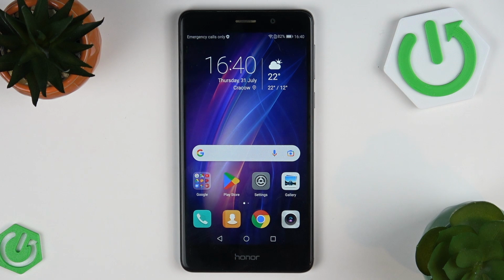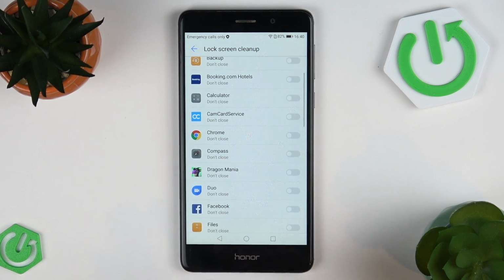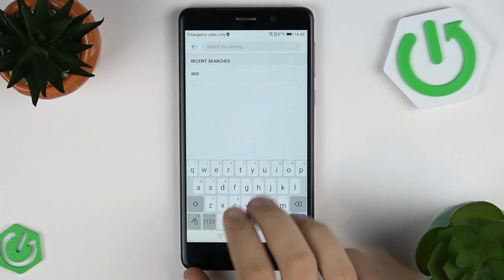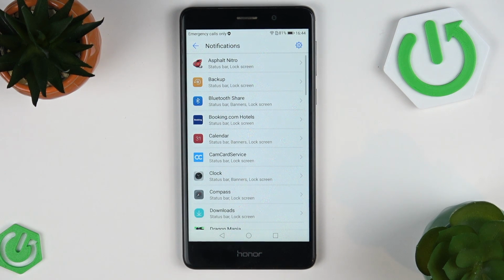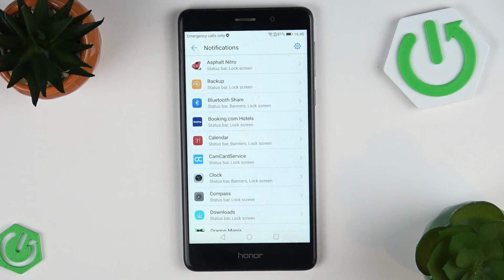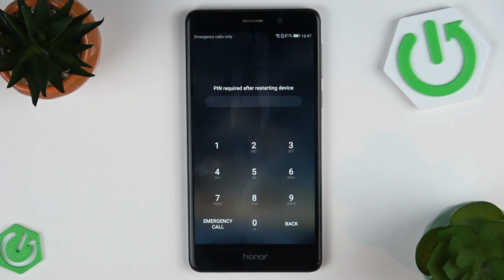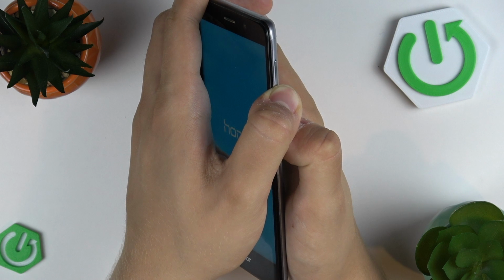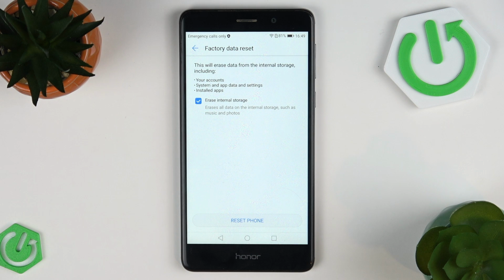How To Fix No Notifications Or Alarm Sounds on Honor 6X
If your HONOR 6X is not playing notification or alarm sounds, this video will help you solve the problem step by step. Learn how to fix missing notifications and alarm sounds on your HONOR 6X by adjusting battery saver settings, managing app permissions, checking notification settings, and more. We cover how to disable battery optimization for key apps like WhatsApp, Clock, Gmail, and Messenger, ensure notifications are enabled, turn off Do Not Disturb mode, and even troubleshoot with safe mode or a factory reset if needed. Follow these easy instructions to restore sound alerts and make sure you never miss important notifications or alarms on your HONOR 6X smartphone.

How to fix no notification sounds on HONOR 6X?
How to enable alarm sounds on HONOR 6X?
How to turn off battery saver for notifications on HONOR 6X?

0:00 Introduction
0:15 Turn off battery saver for key apps
1:10 Add apps to safe list / Ignore battery optimization
2:00 Check notification settings
2:40 Disable Do Not Disturb mode
3:20 Check accessibility and smart assistance settings
4:10 Restart your HONOR 6X
4:40 Test in Safe Mode
5:40 Factory reset as last resort
6:30 Final tips and support